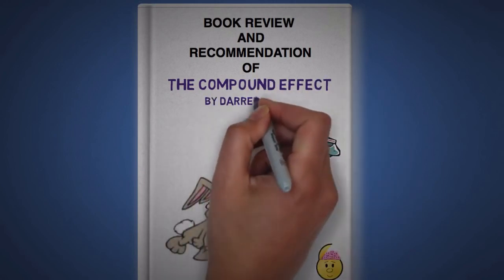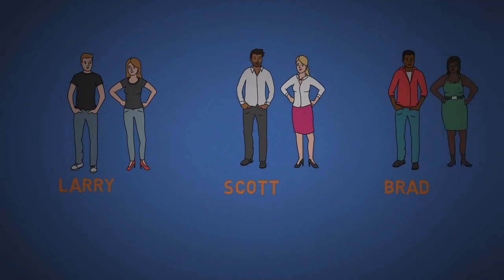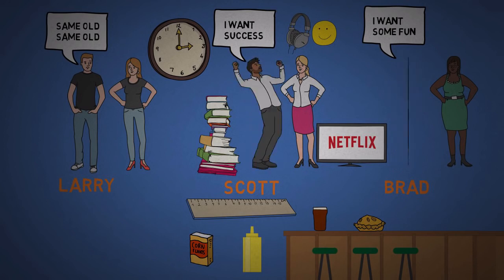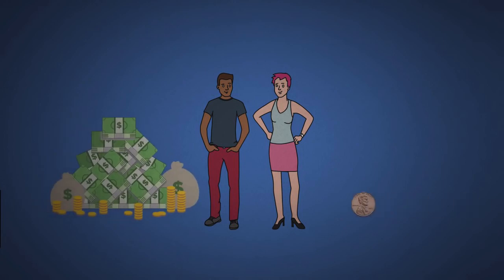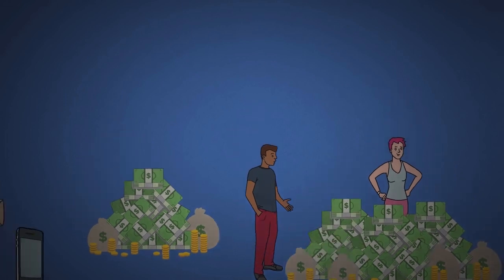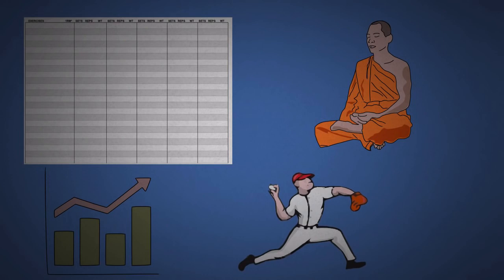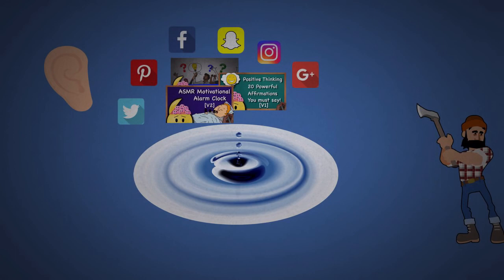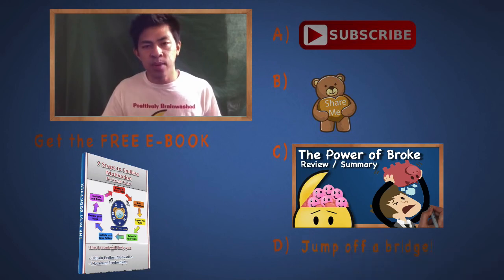The Compound Effect By Darren Hardy Animated Book Review Summary